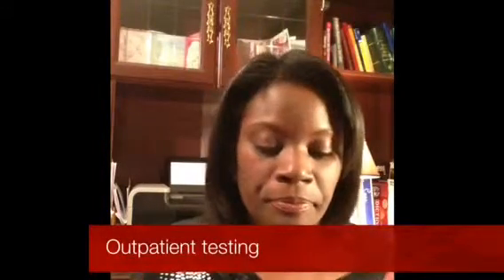You have health insurance, now what?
Now with the affordable care act, many people have insurance for the first time.  Learn here how to use your health insurance card.